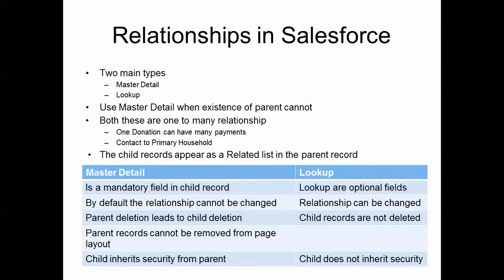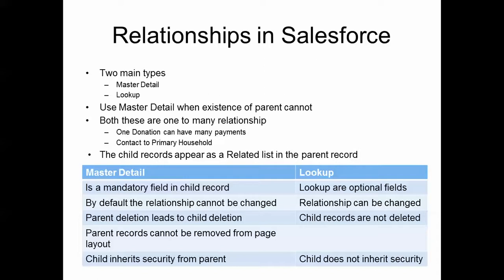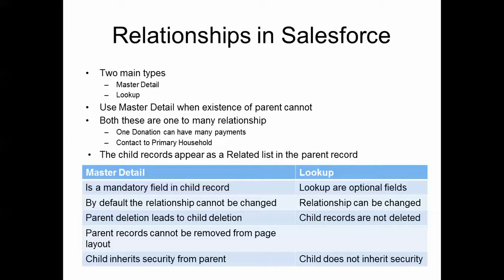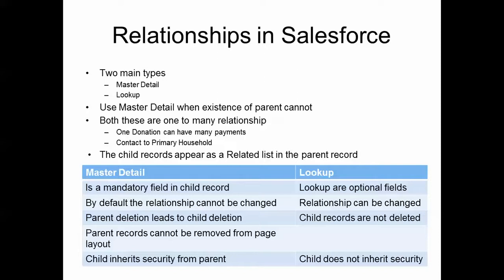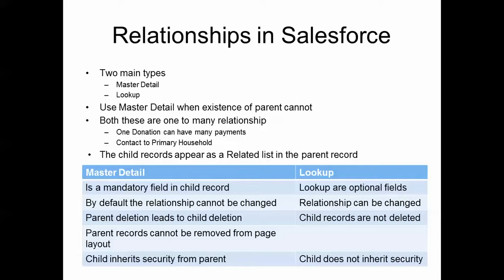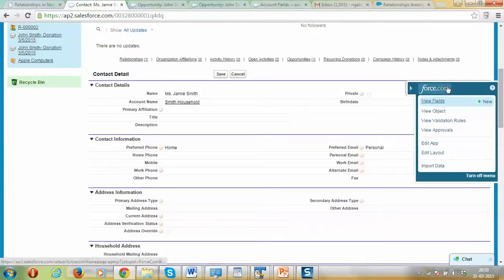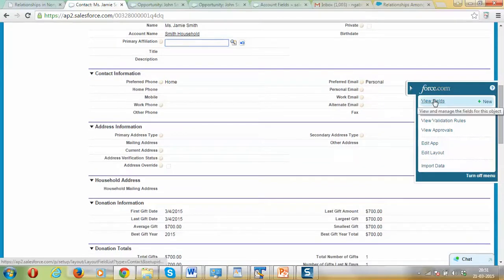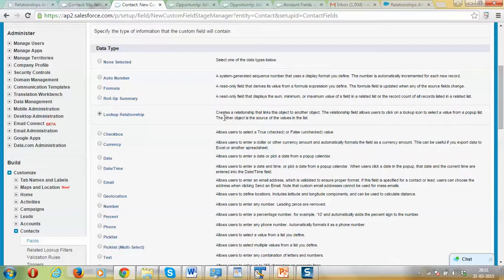Lookup and Master Detail relationship in Salesforce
This video gives a brief introduction to Lookup and Master Detail Relationship in Salesforce and explains how to create one in Salesforce.